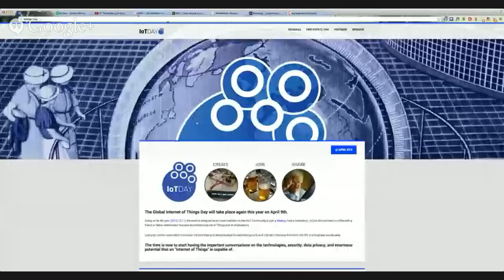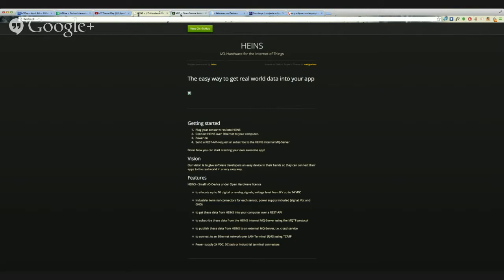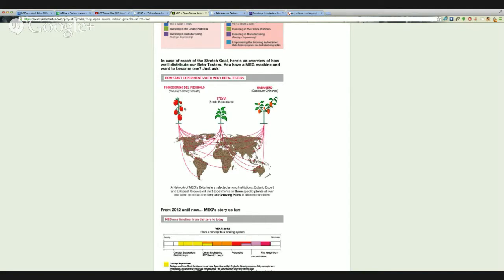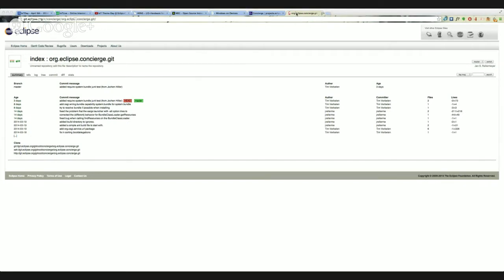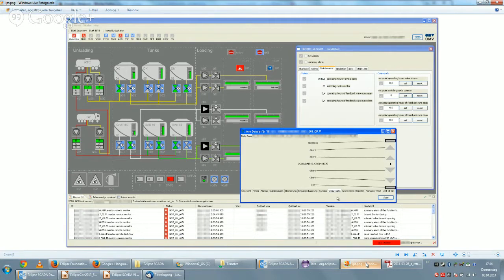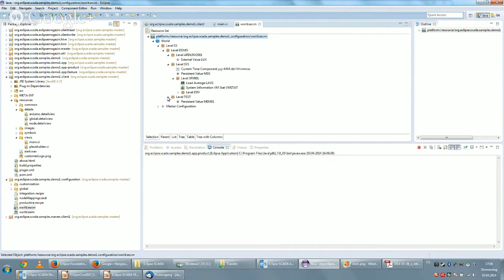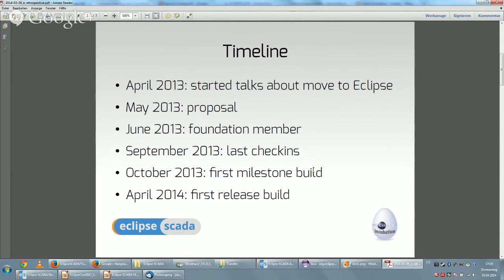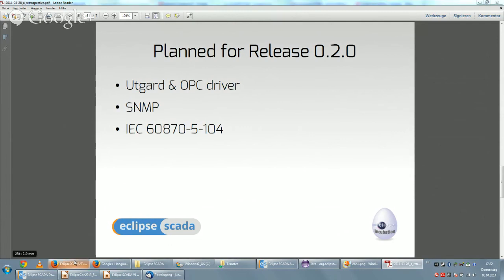Open IoT hangout #3 - EclipseSCADA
Come join us to discuss latest news around IoT and learn about some Open IoT projects with our guest speakers. This week we are happy to have the Eclipse SCADA team!